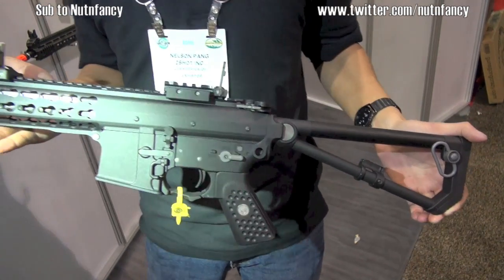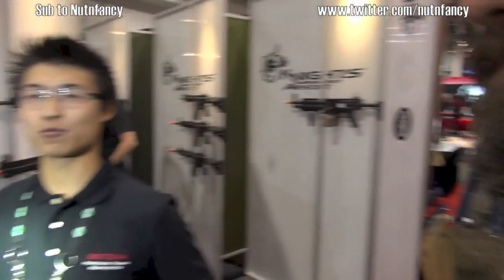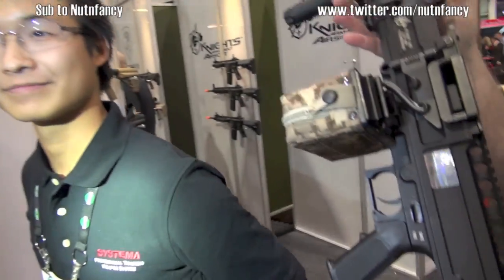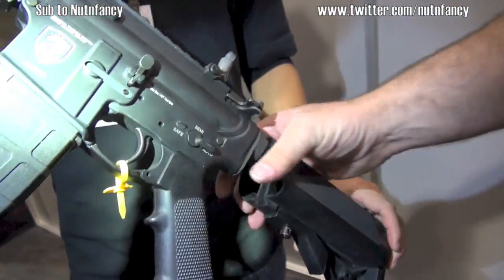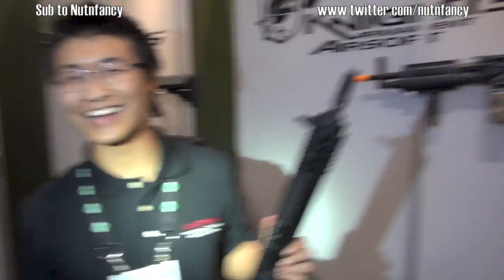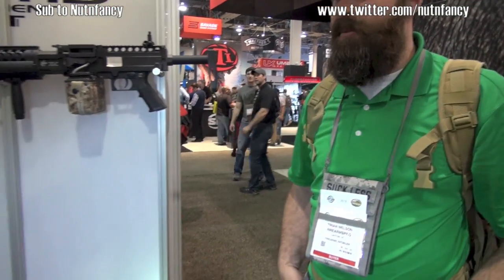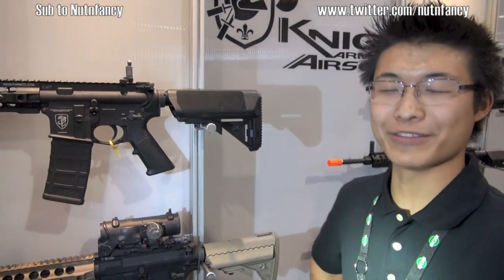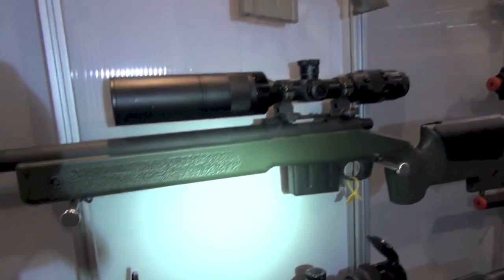Getting Serious About Airsoft: Z Shot's Upscale Guns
Airsoft remains a great way to both have fun, exercise, and more importantly learn force of force fire and maneuver.  Try it and you’ll see what we mean.  Nelson Pang does a great job talking about Systema, Ares, Knights Armament, Stoner, Classic, Echo1 USA, and other serious airsoft tactical rifles.  Many are PTW variety, designed specifically for hard use military and LE training.  They fire full auto, some in burst, out to 100 yds at about 400 fps.  Some of the ultra quality offerings we show here are big bucks but a great, hard use airsoft gun can be had for $400 or so.  At the time of this video, Nelson Captained his University Airsoft team in Ohio.  He knows the game, the technical details, the value/price point options, and makes a great host.  I ask him several interesting questions for the benefit of the audience about the playing and current culture of airsoft.  Time to get serious about airsoft in this TNP trade show piece.